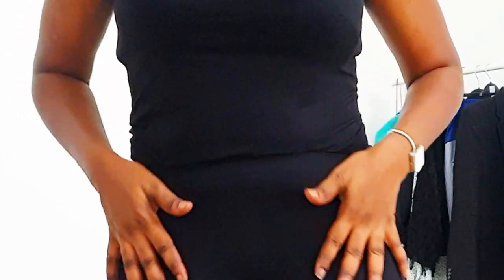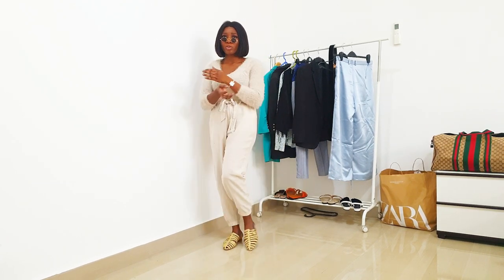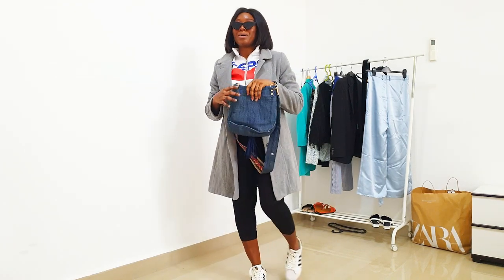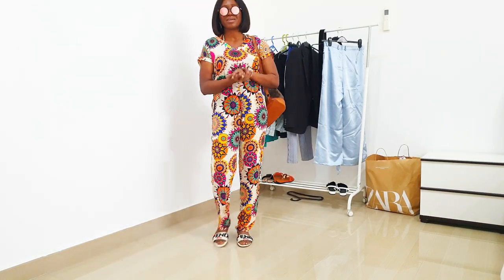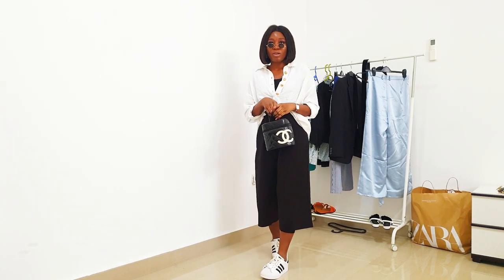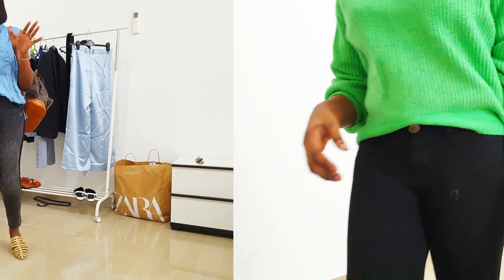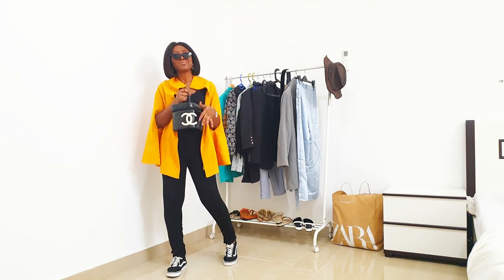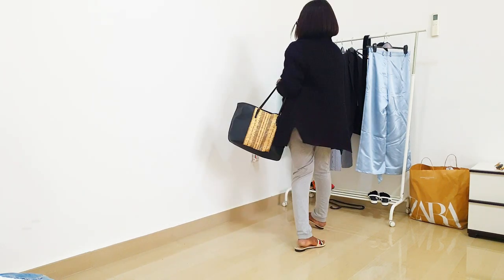10 CHIC AIRPORT OUTFIT | WHAT TO WEAR TO THE AIRPORT | AIRPORT OUTFIT INSPO |2020 | SIMBBYFABGIRL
10 CHIC AIRPORT OUTFIT | WHAT TO WEAR TO THE AIRPORT | AIRPORT OUTFIT INSPO |2020 | SIMBBYFABGIRL

HOW TO STYLE  ,HOW TO WEAR , WHAT TO WEAR , FASHION HAUL ,STYLE VIDEOS ,